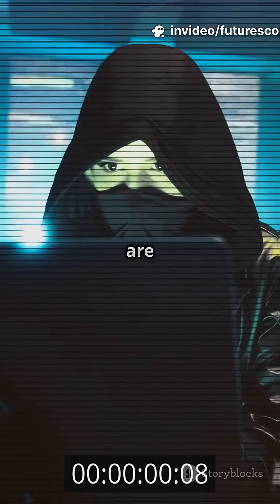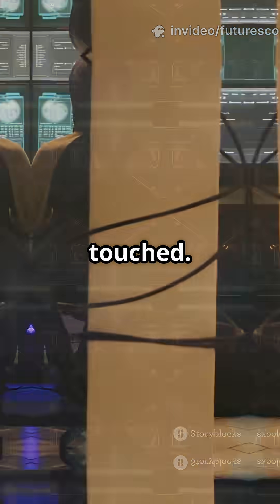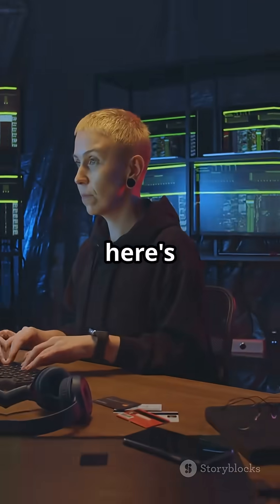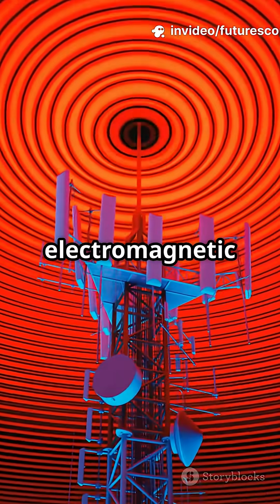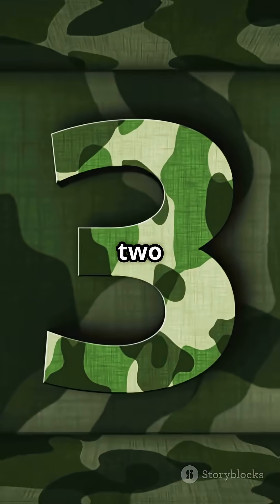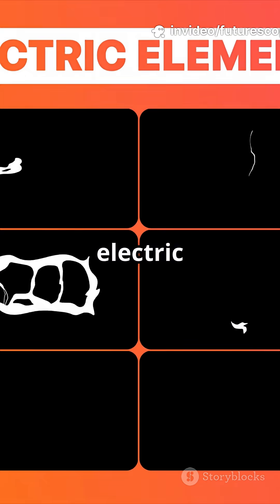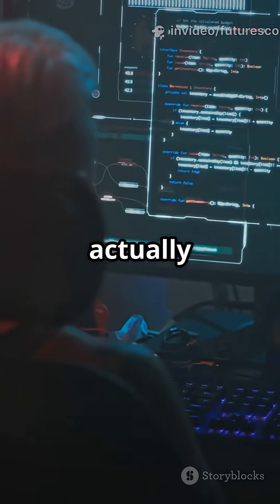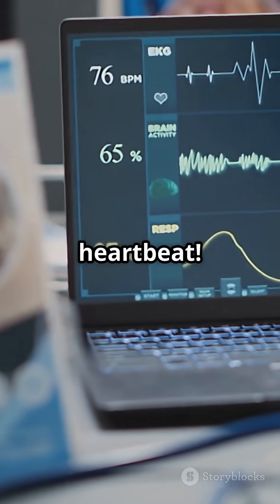Side Channel Attacks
Discover the secrets of Side Channel Attacks in this fast-paced YouTube Shorts explainer!

Stay informed and ahead in the world of hacking techniques and defense strategies.